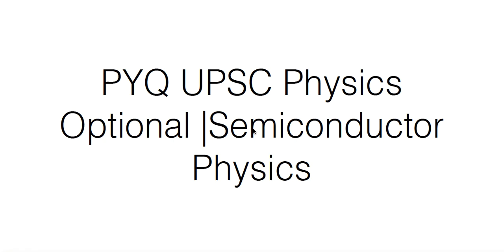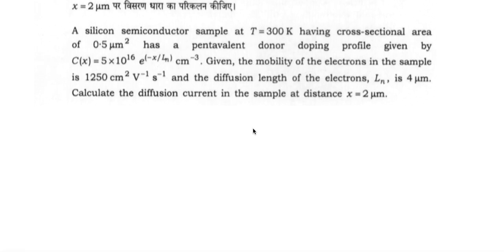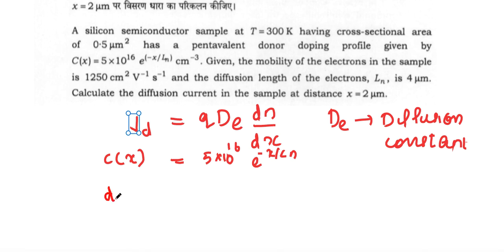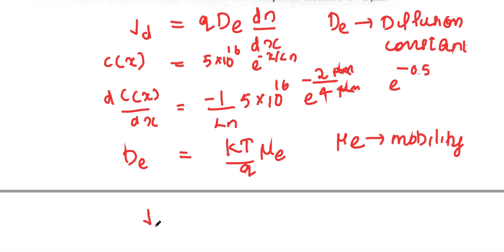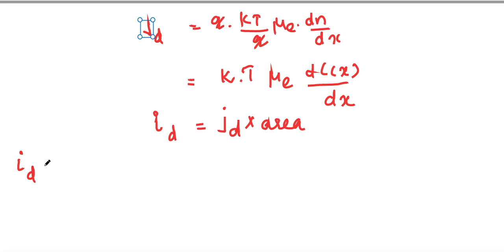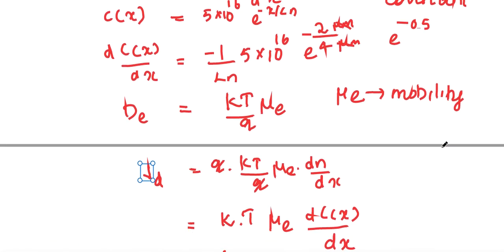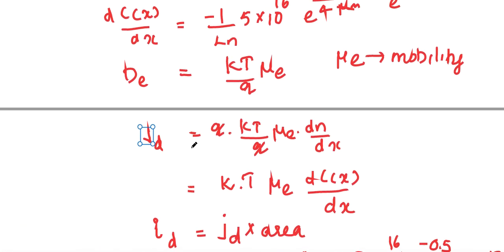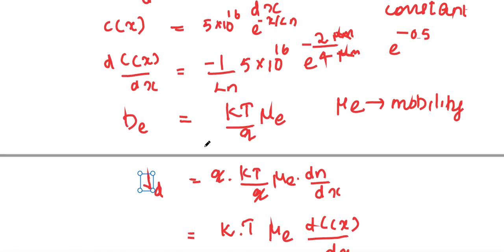PYQ UPSC Physics optional | Semiconductor physics